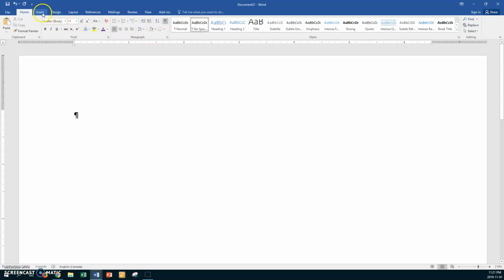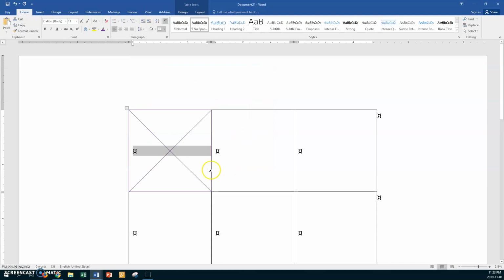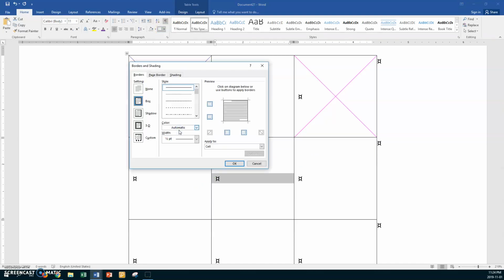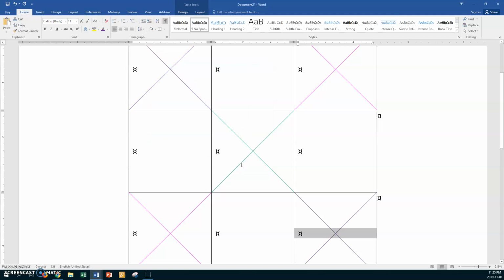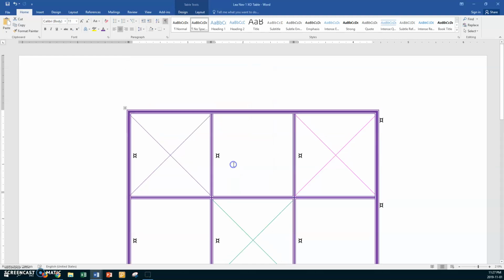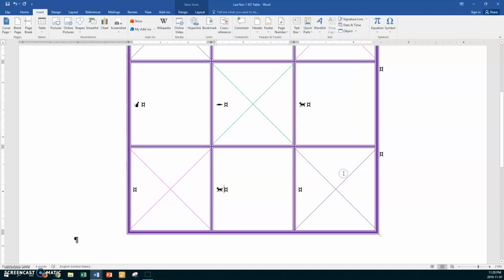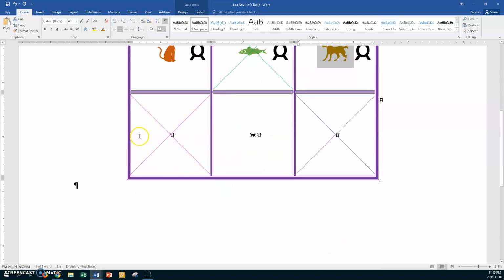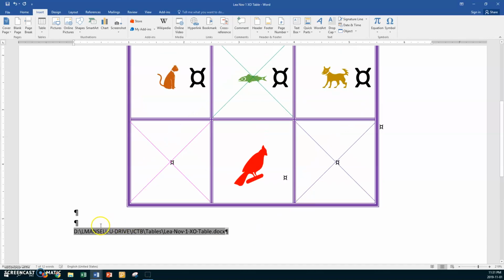XO Table #6 Tables ICTB